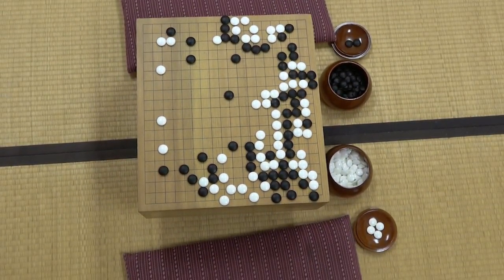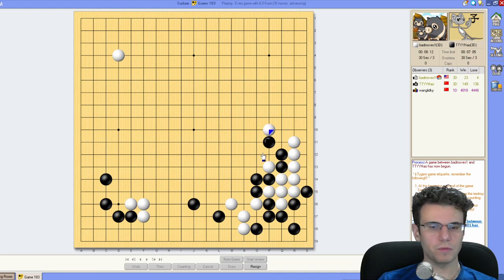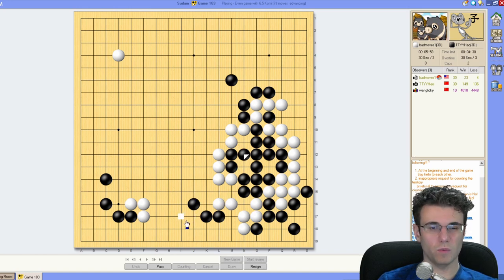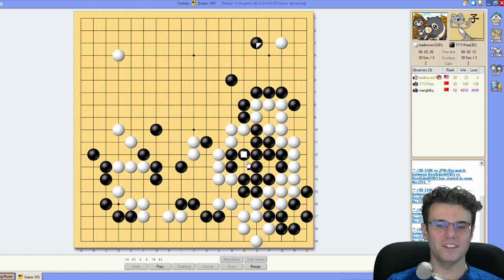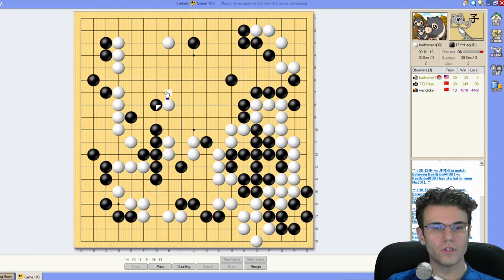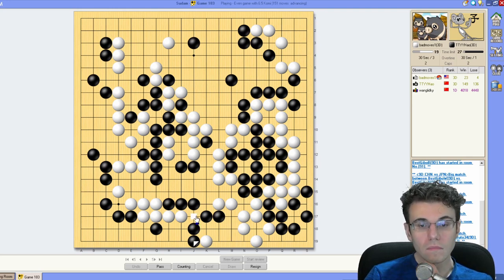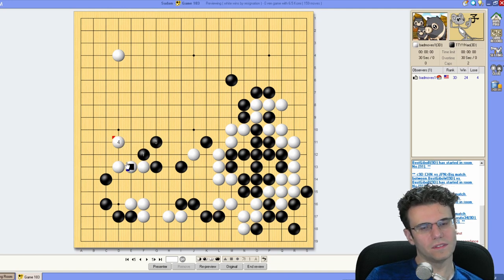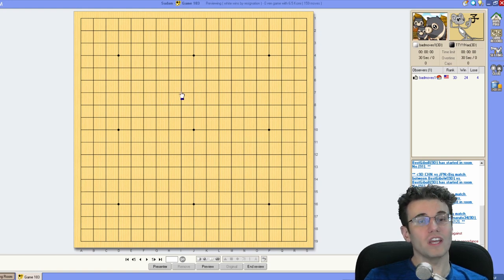Nick Sibicky Go Lecture #417 - The C Line Challenge #2!